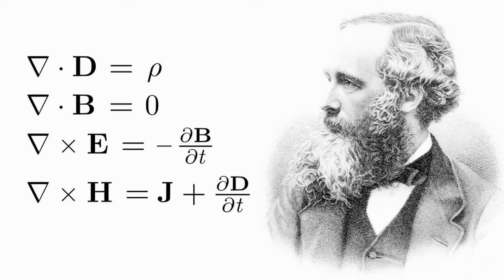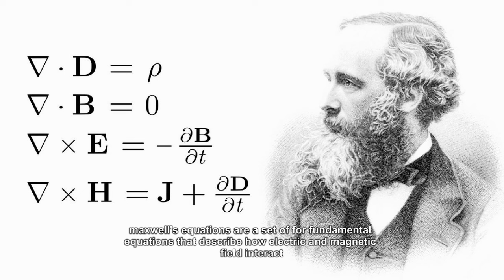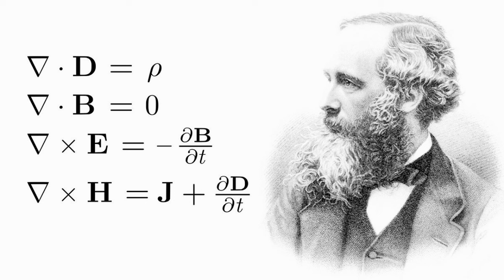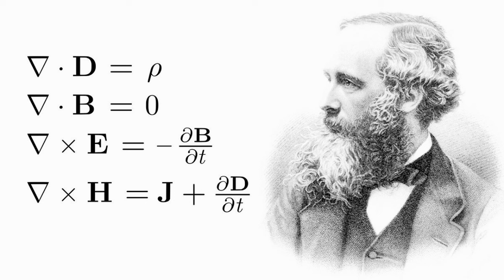History of Maxwell's Equations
Welcome to Physics Teacher's new Podcast - The History of Science.  The first episode looks at the contributions of Michael Faraday, Carl Gauss, Andre-Marie Ampere, James Clerk Maxwell and Oliver Heaviside to the formulation of Maxwell's equations.

References
Faraday, M. (1831). Experimental research in electricity. London: Richard Taylor.
Ampere, A. M. (1826). Memoir on the mathematical theory of electrodynamic phenomena, uniquely deduced from experience. Paris: Firmin-Didot.
Heaviside, O. (1893). Electrical papers. London: Macmillan and Co.
Maxwell, J. C. (1865). A dynamical theory of the electromagnetic field. Philosophical Transactions of the Royal Society of London, 155, 459-512.
Berkson, W. (1974). Fields of force: The development of a world view from Faraday to Einstein. Routledge & Kegan Paul.
Heilbron, J. L. (1981). Electricity in the 17th and 18th centuries: A study of early modern physics. Univ of California Press.
Dunnington, G. W. (1955). Carl Friedrich Gauss: Titan of Science. Exposition Press.
Cantor, G. N. (1991). Michael Faraday, Sandemanian and scientist: A study of science and religion in the nineteenth century. Springer.
Gooding, D., & James, F. A. J. L. (Eds.). (1985). Faraday rediscovered: Essays on the life and work of Michael Faraday, 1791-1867. Macmillan.
Harman, P. M. (1998). The Natural Philosophy of James Clerk Maxwell. Cambridge University Press.
Mahon, B. (2003). The Man Who Changed Everything: The Life of James Clerk Maxwell. Wiley.
Maxwell, J. C. (1856). On Faraday's Lines of Force. Transactions of the Cambridge Philosophical Society, 10, 27-83.